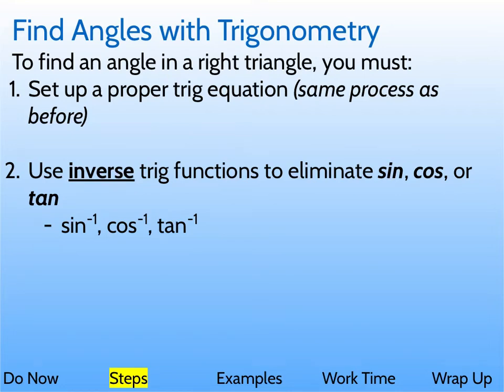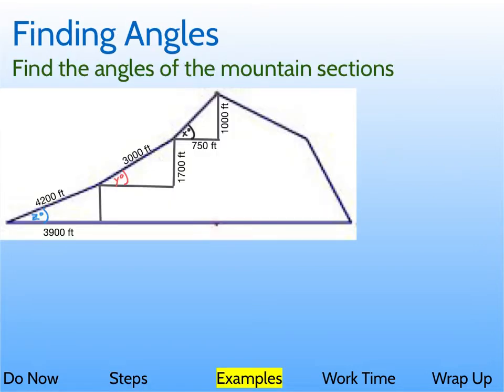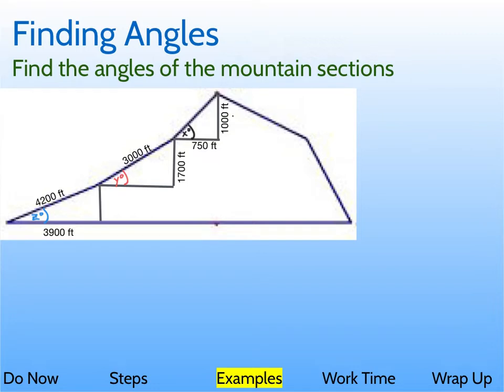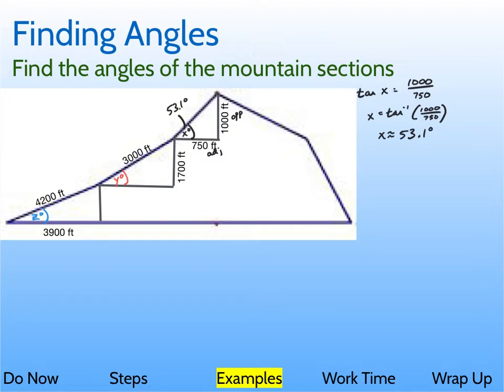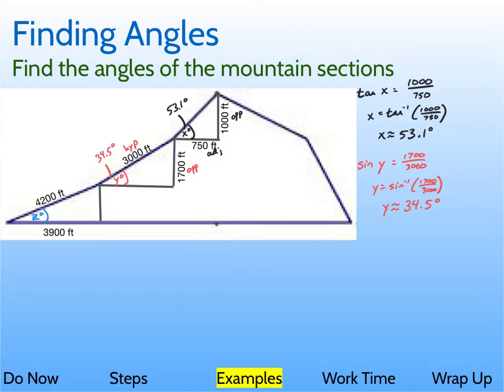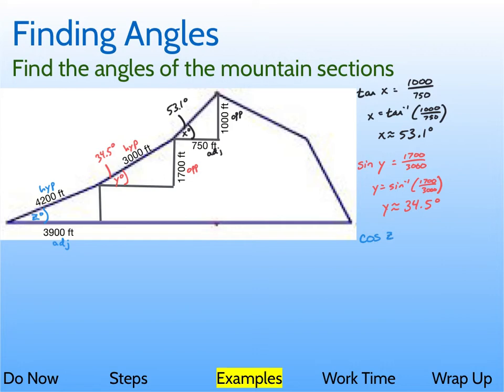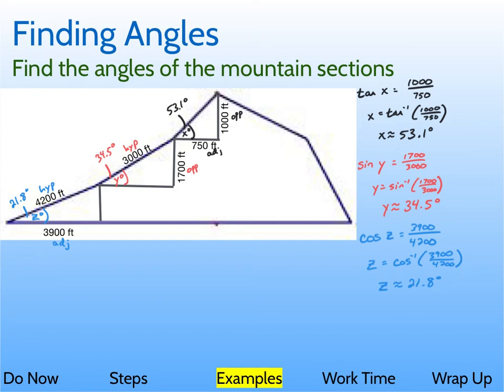1/11 Trig Angles